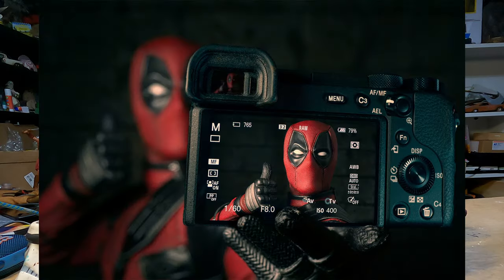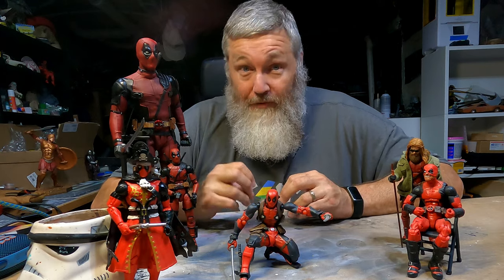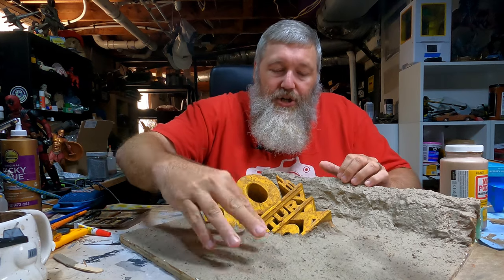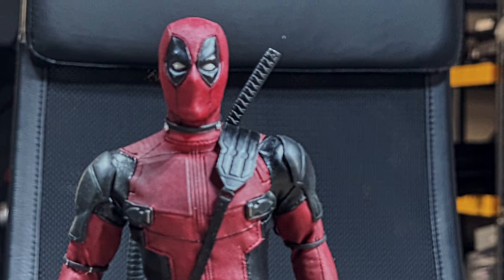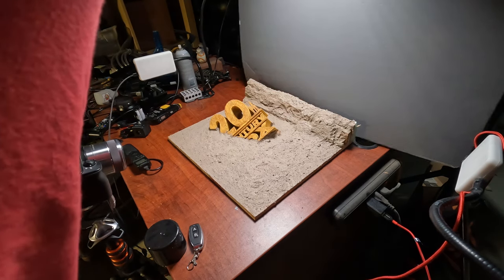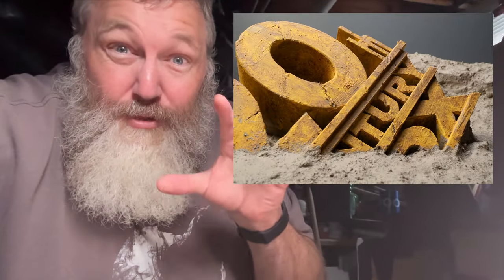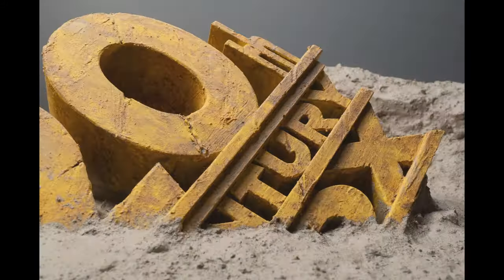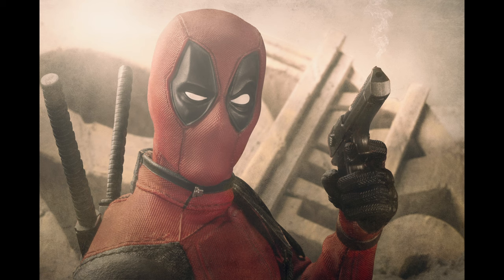A Toy Photographer Enters The Void | Deadpool & Wolverine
As an homage to one of my absolute favourite characters, and the latest movie he appears in, I set about creating an image of Deadpool in front of the 20th Century Fox logo in The Void.

From A Certain Point Of View: A Guide To Miniature Photography by Dave DeBaeremaeker

For diorama making supplies, I mainly grab from Black Magic Crafts recommended equipment list: